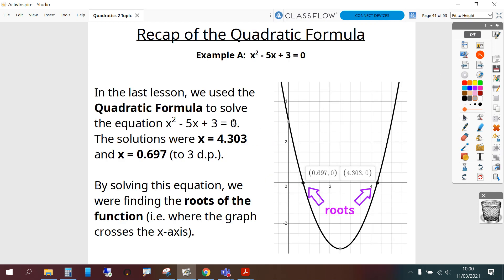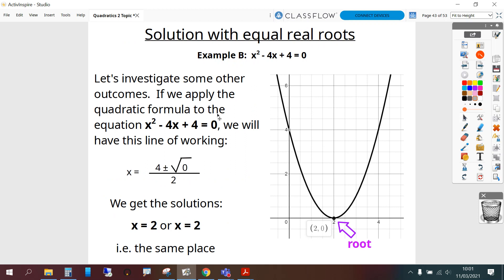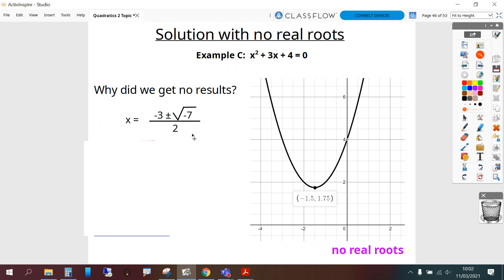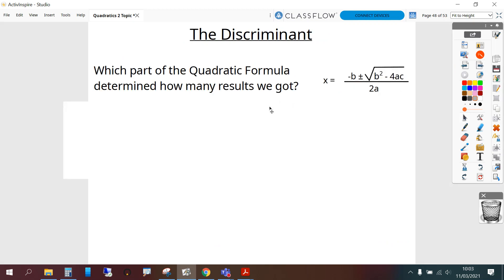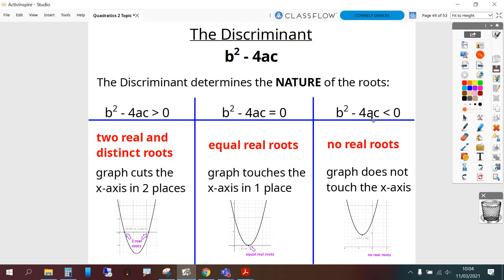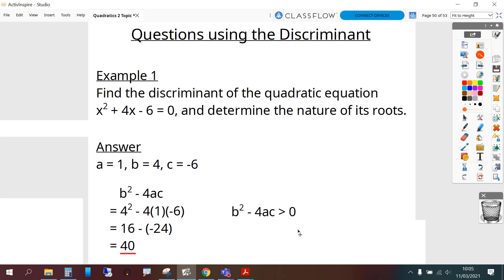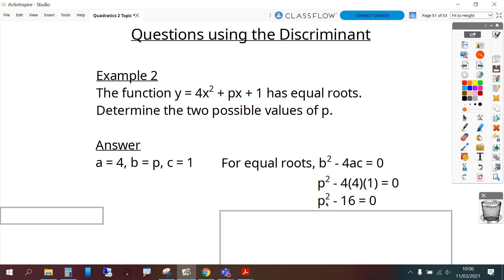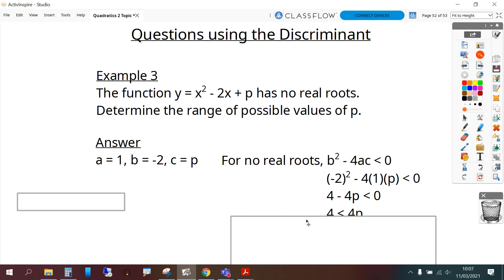The Discriminant - b2 - 4ac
Understand why the discriminant is the crucial part of the Quadratic Formula.  It determines the nature of the roots - whether there are 2 real and distinct roots, equal real roots, or no real roots.